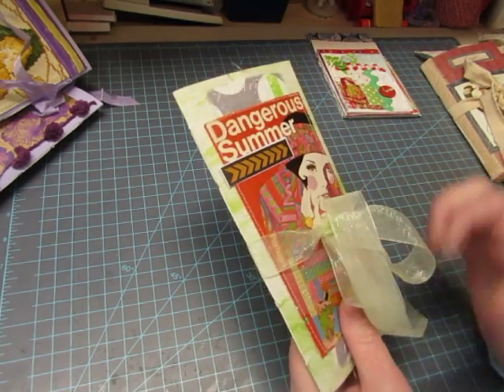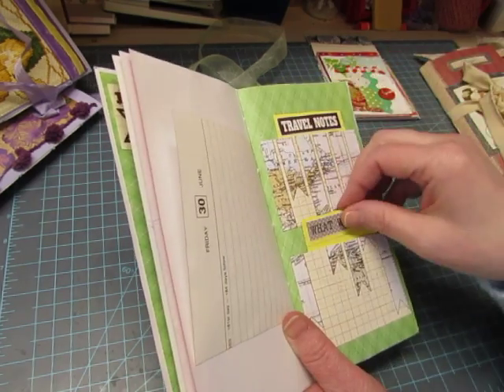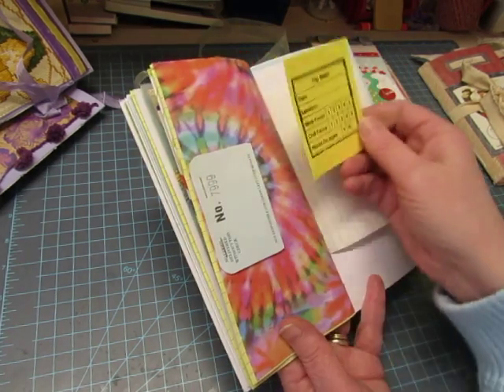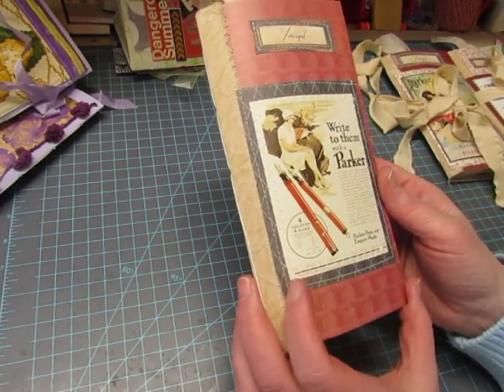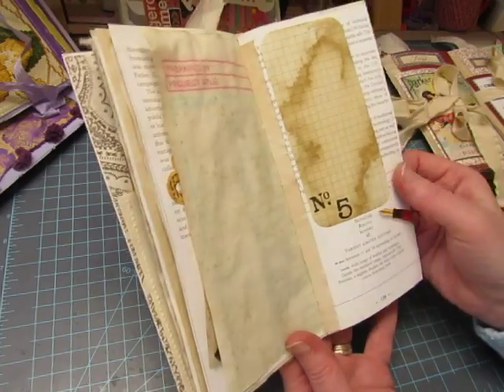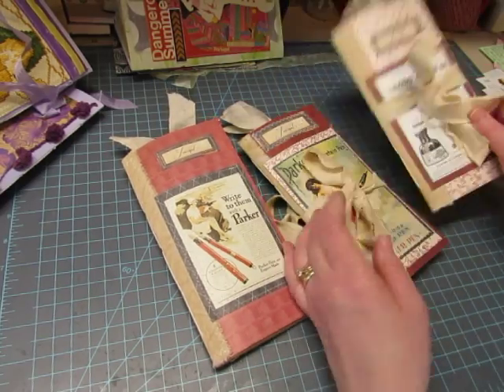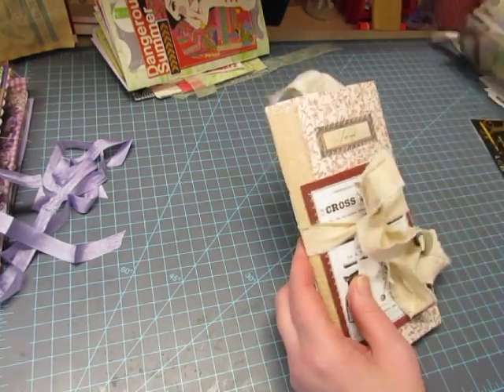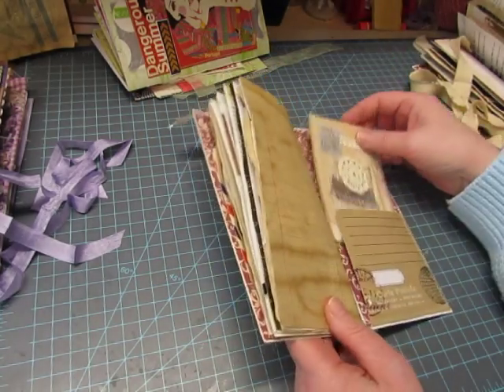4 TN journals: 1 travel journal, and 3 "Fountain Pen" themed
Listing: Sunday March 3;  2:00PM I've created 4 more TN inserts.  One features a 1970s paperback book cover on the front; very mod!!  It is a travel journal.
The other 2 have pages and images from a book all about fountain pens.  I really had fun making the embellishments for these!
Come on over to my Pretty Pink Cottage to check them out (Sunday, March 3, 2:00pm EST)